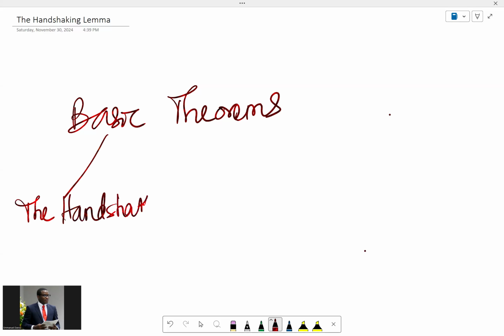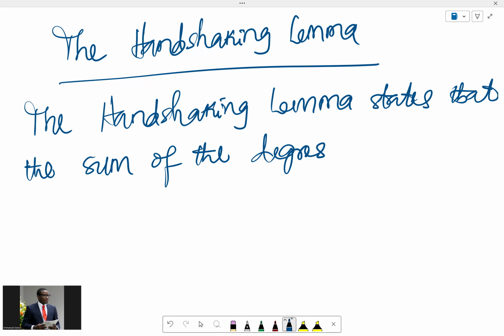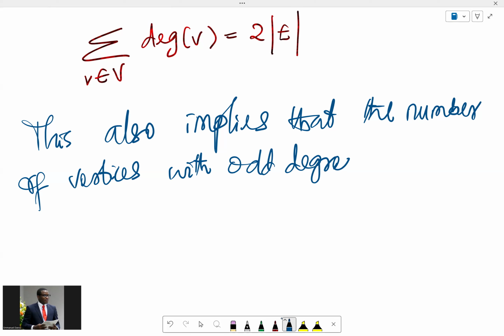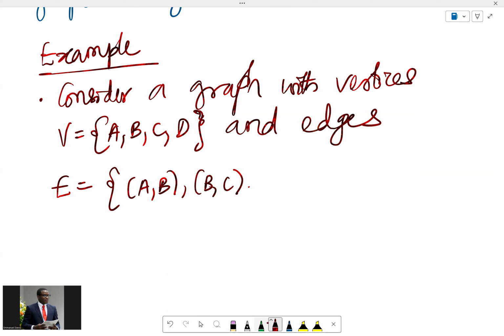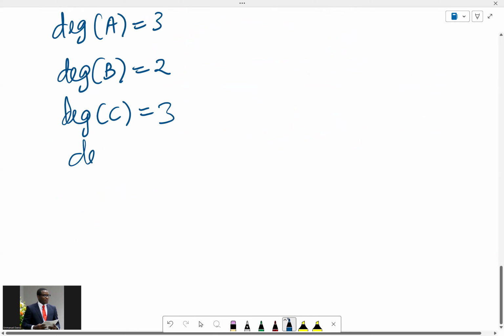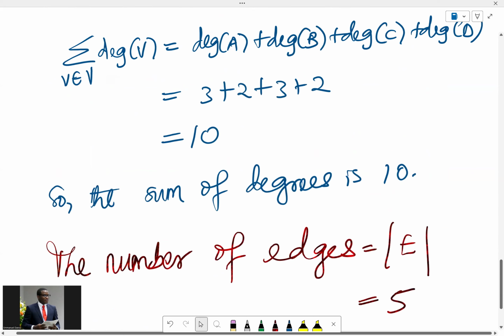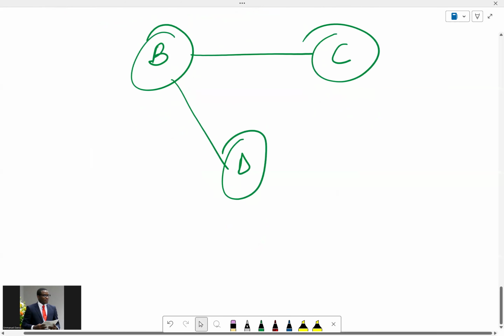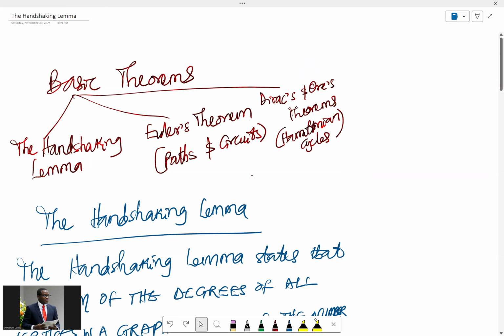5. Handshaking Lemma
Discover the beauty of graph theory with this lesson on the Handshaking Lemma!

Learn how the sum of vertex degrees equals twice the number of edges and why graphs always have an even number of odd-degree vertices.

Through examples and step-by-step explanations, you'll see how this fundamental theorem connects to real-world graph problems.

Perfect for math enthusiasts and students!